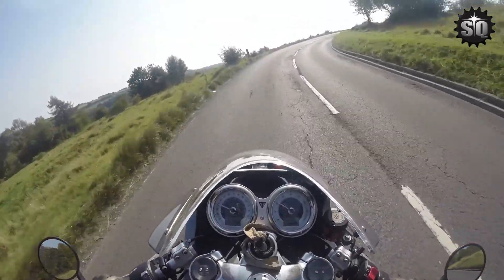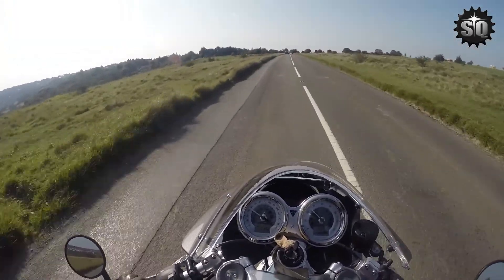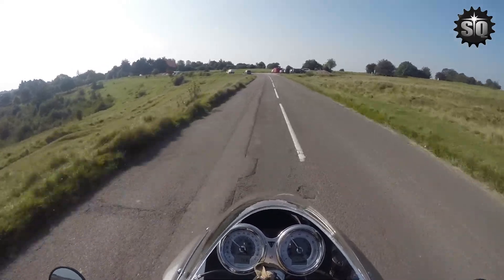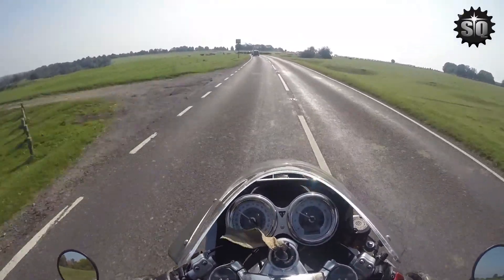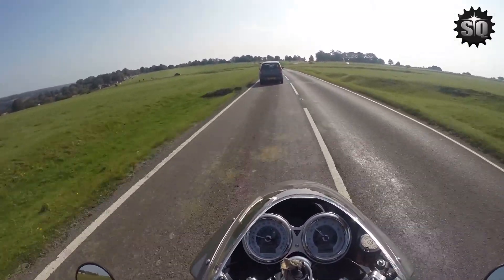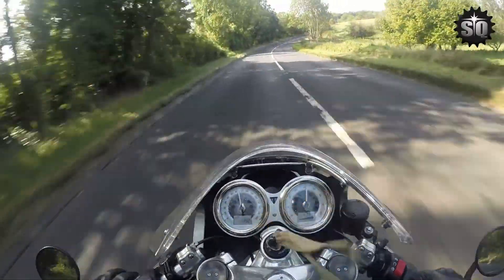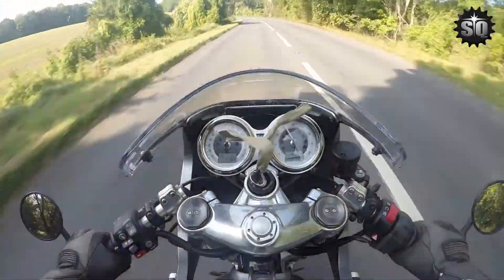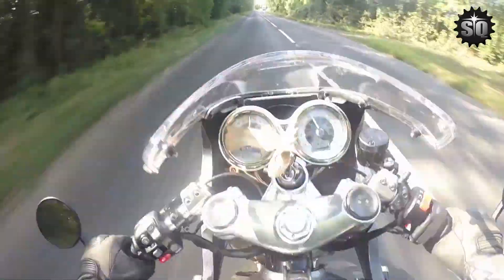Triumph Thruxton R: 17/37 Sprockets - A Revelation.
Longer gearing with T120 front and rear sprockets (17/37).